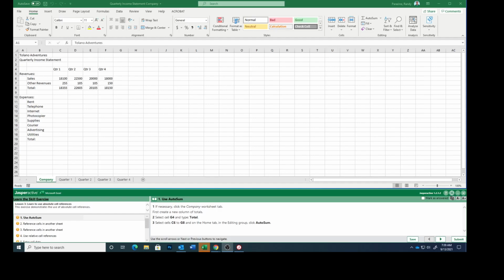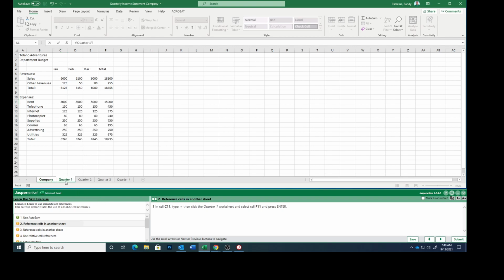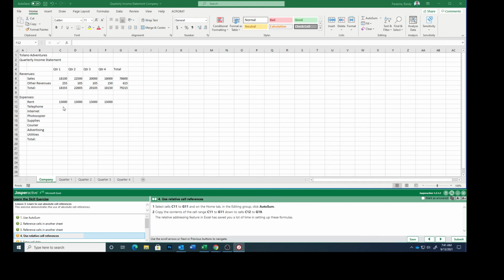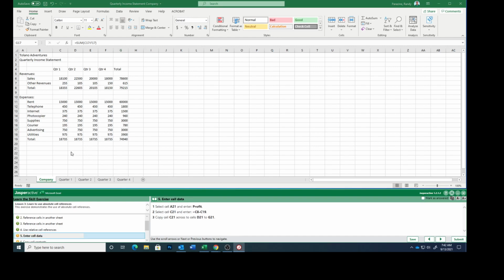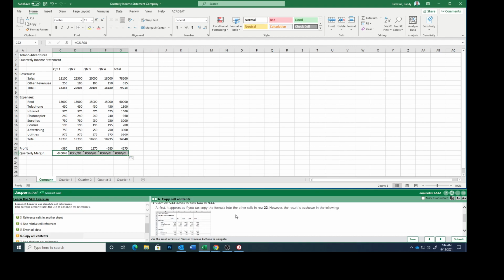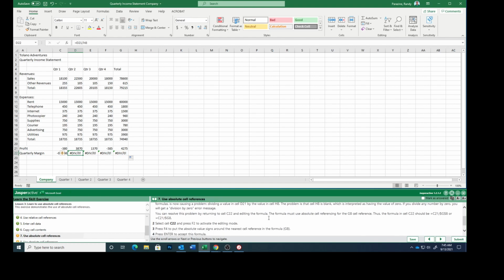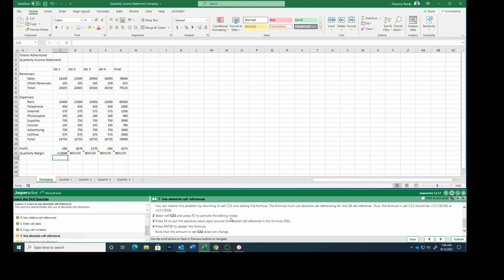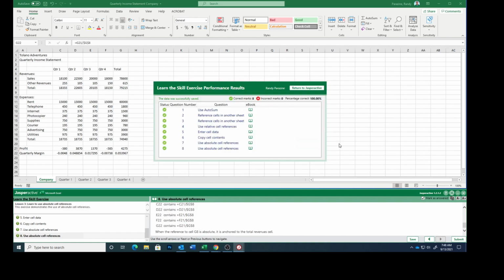Excel Lesson 3g Using Mixed Absolute & Relative Cell References